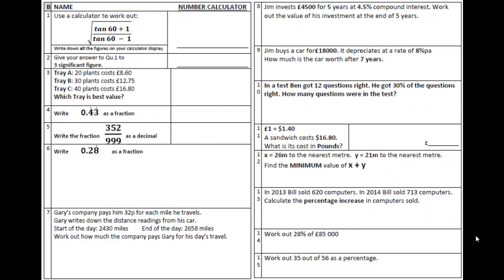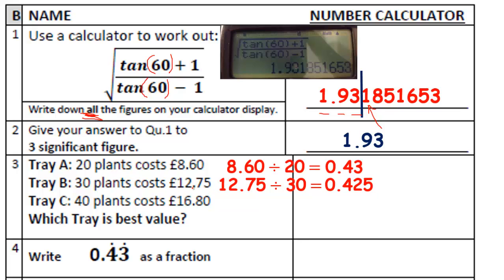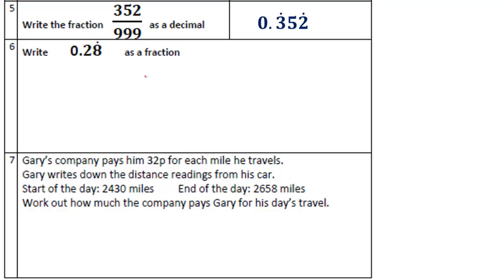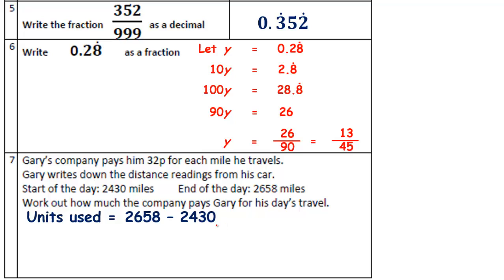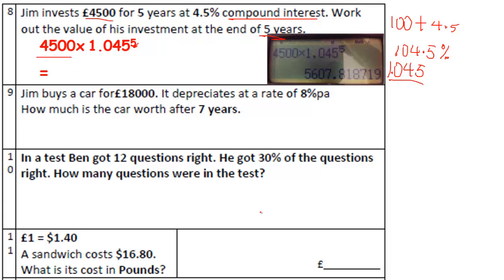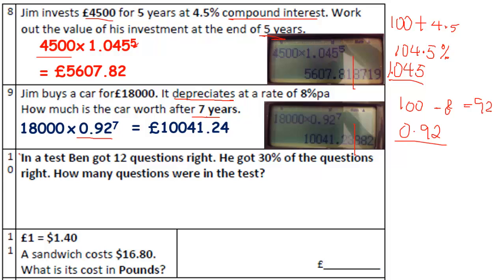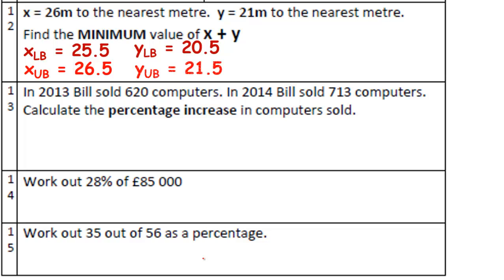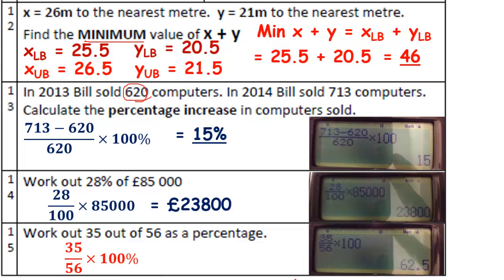Num C B